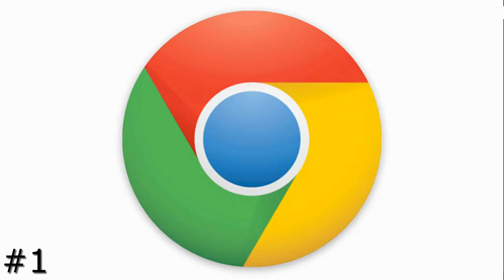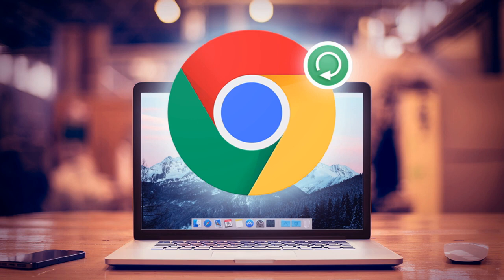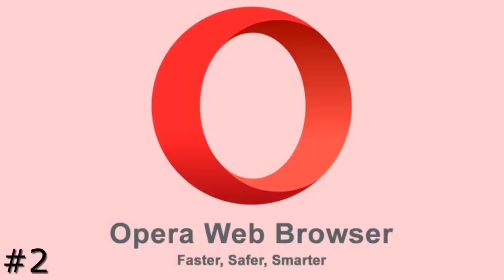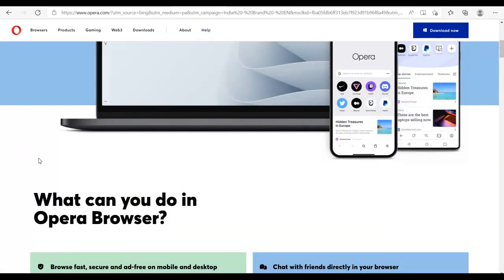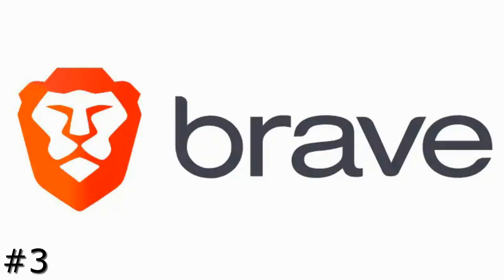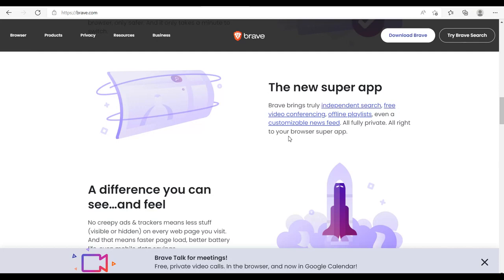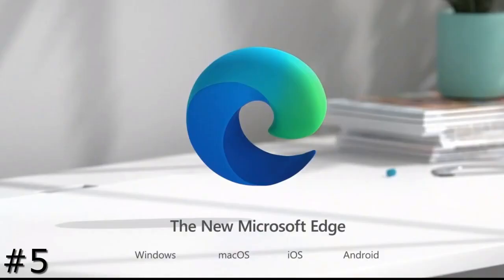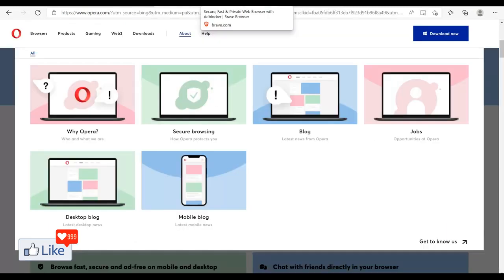5 Super Fast Website Browsers Compatible With Windows 10 | 5 Best Browsers For Windows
✔ In the video for today I am showing you 5 Super Fast Website Browsers Compatible With Windows 10 | 5 Best Browsers For Windows

These are the best browsers that you could find for a Windows 10 PC.
If you are wanting a super smooth browser totally FREE, the video for today is for you.

Suggested Sites: As shown in the video

Cheers!!!
Ken
Team CYGNATECH